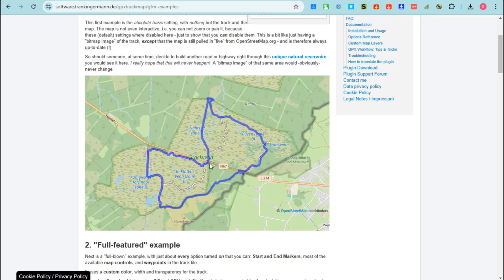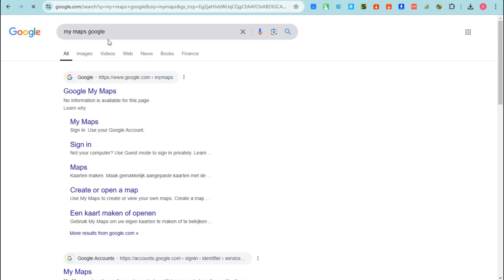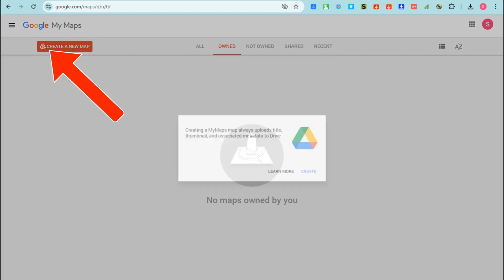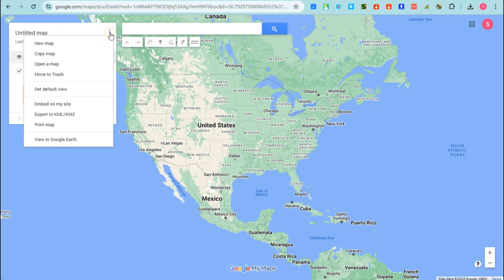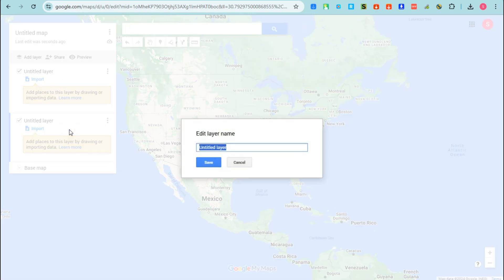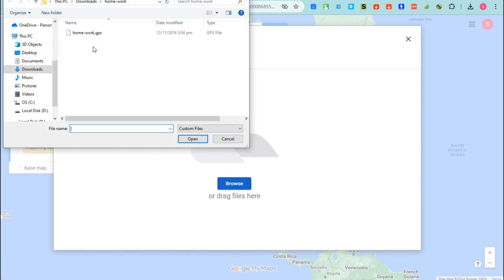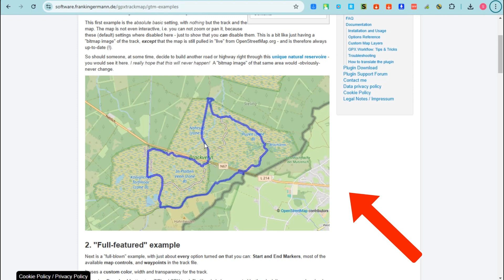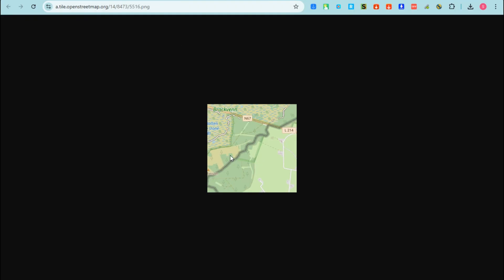How To Create Gpx File From Google Maps (Step By Step)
How To Create Gpx File From Google Maps

In this video I'll show you how to create a gpx file from google maps. The method is very simple and clearly described in the video. Follow all of the steps &  import gpx file to google maps